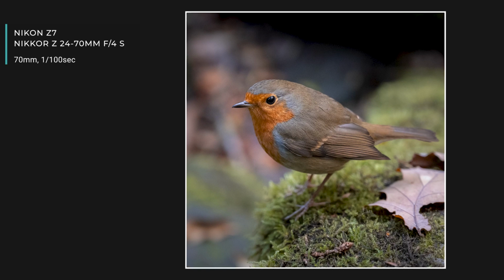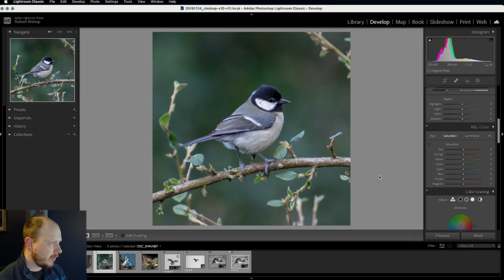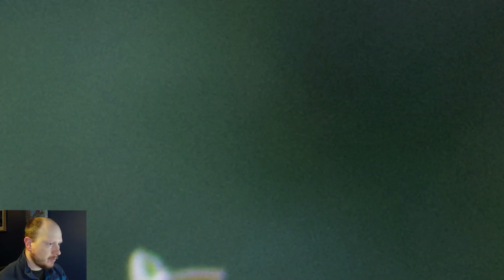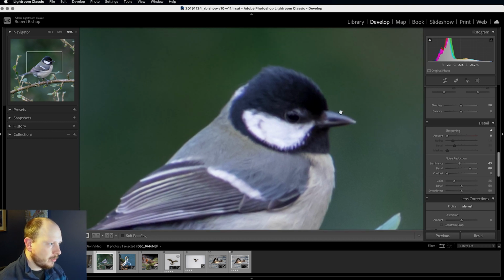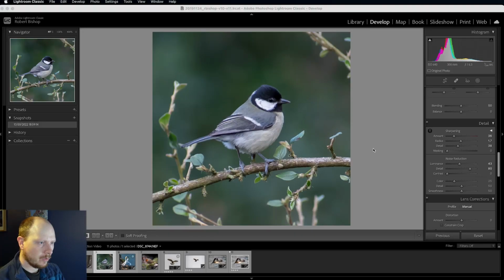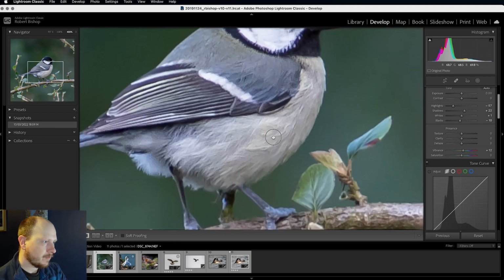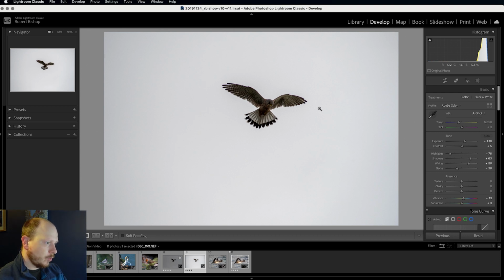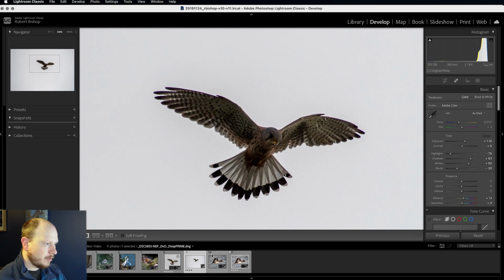Reduce Noise in Bird Photography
Digital noise can often be an issue in bird photography. Fast shutter speeds, narrow apertures and high ISOs often contribute to images that can look grainy and lacking in resolution and detail. Here I'm showing you how you can remove, or reduce that noise using post-processing techniques in Lightroom and DxO PureRaw.